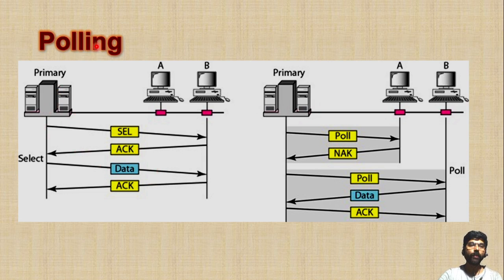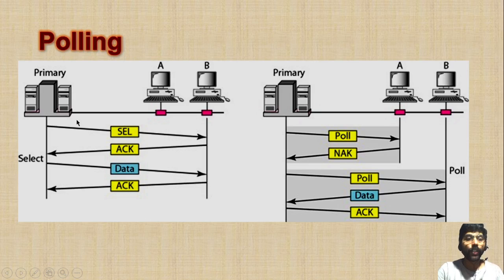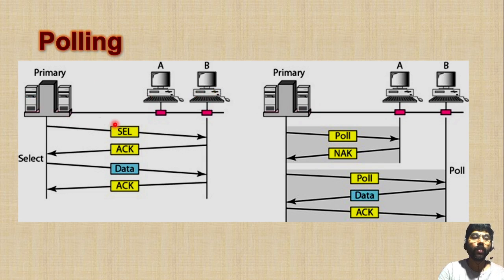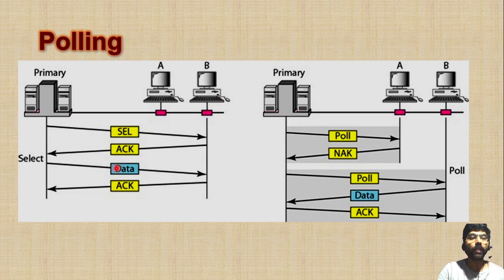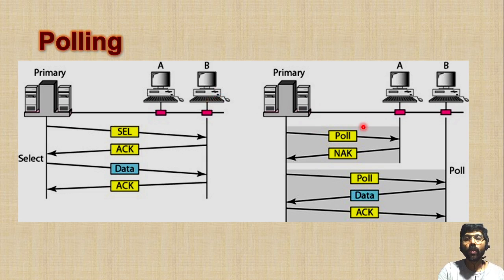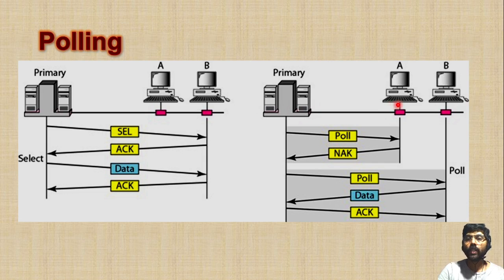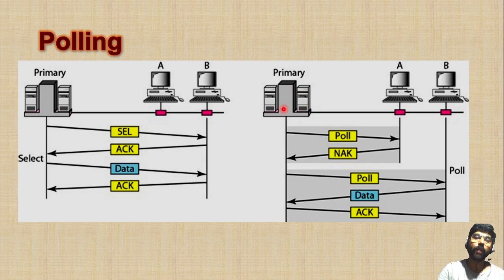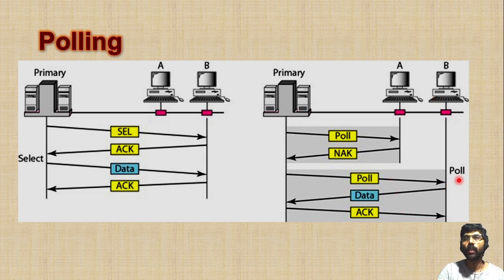3 24 Polling